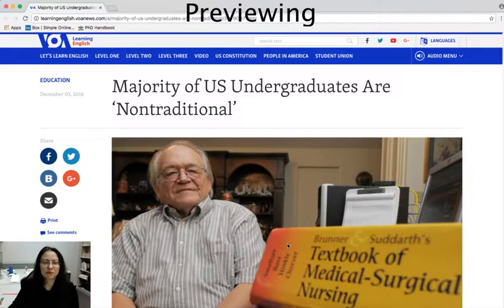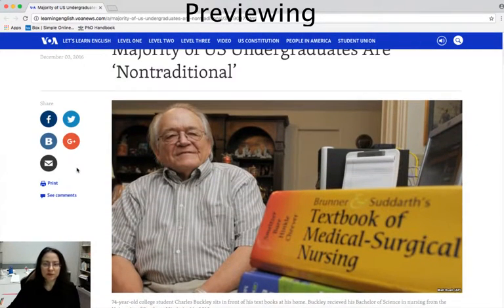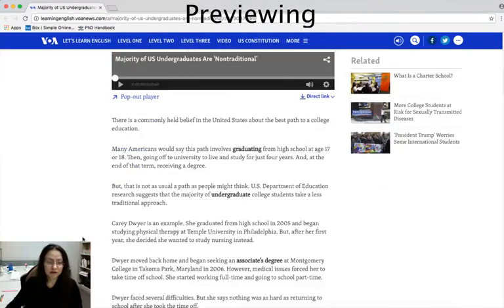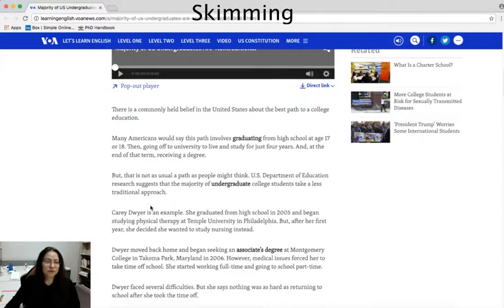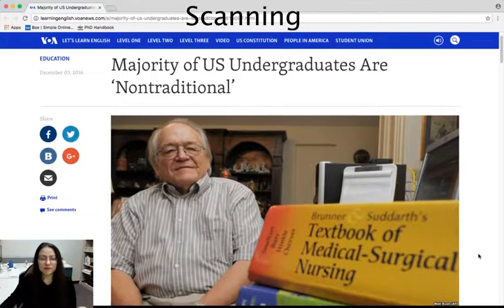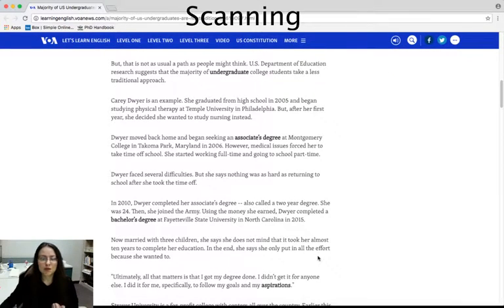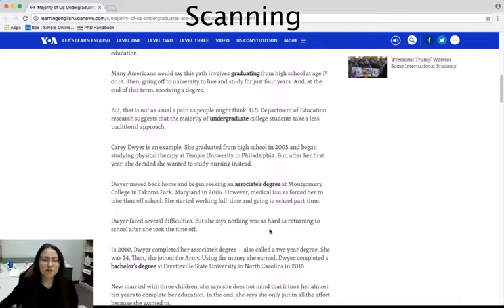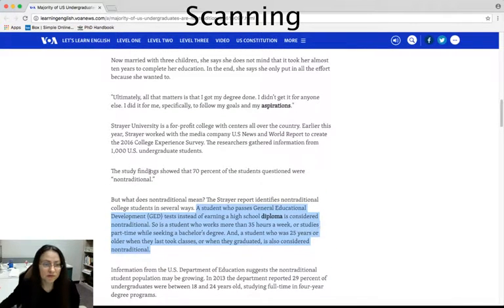Reading Strategies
This is an overview of previewing, skimming and scanning. It is mainly  for English language learners, but these reading strategies are useful for anyone.